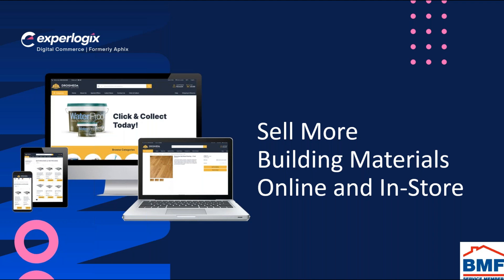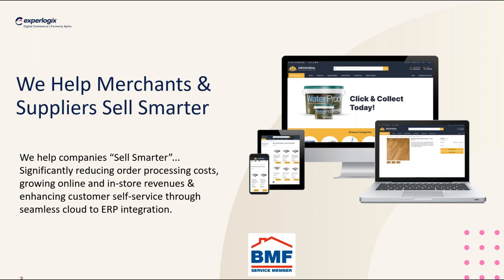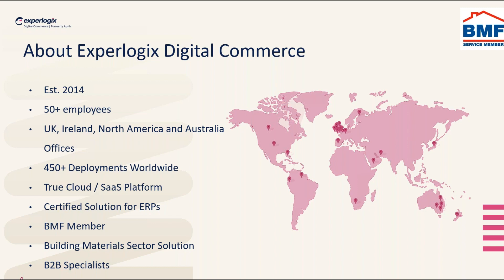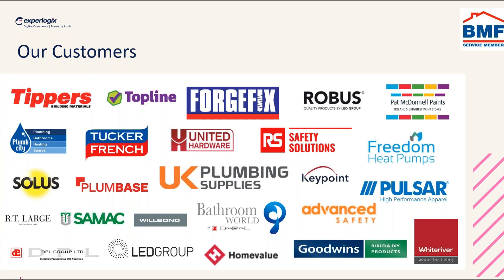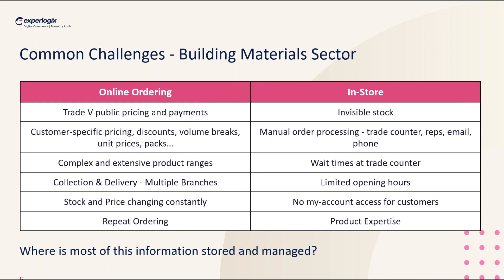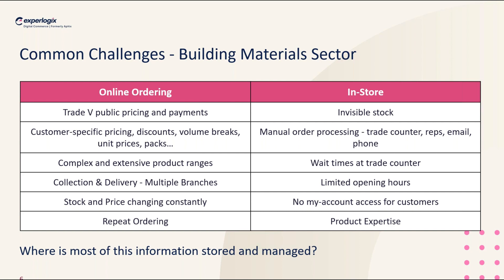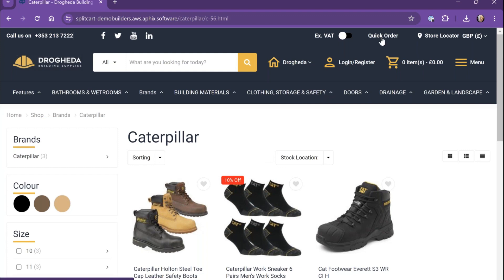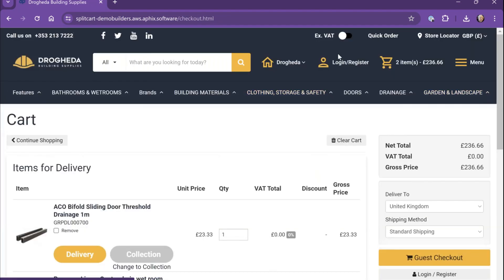Experlogix Digital Commerce | How to Sell More Building Materials Online & In-store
Discover how Experlogix Digital Commerce helps merchants and suppliers in the building materials sector to sell more online and in-store. See how customers like Tippers, ForgeFix, UKPS, United Hardware, and Tucker French utilise Experlogix Digital Commerce to offer customers a real multi-channel ordering experience 💻🛒

Our out-of-the-box eCommerce solution uses the power of your ERP alongside industry-specific features such as B2B and B2C pricing, stock by branch, area calculators, split cart and ordering in packs, units of measure, and more.

Enhancing your business with customer self-service is a no-brainer with 90% of buyers in your sector using digital to source product information; and a 2X more likelihood of companies offering a great digital experience being chosen as a primary supplier.

In summary, the short session will cover:

👉Common Challenges to selling online in the sector
👉Overview Experlogix Digital Commerce Platform
👉Customer Success – Tippers UK
👉Top Building Materials eCommerce Features & Benefits
👉Digital Commerce Software Demo